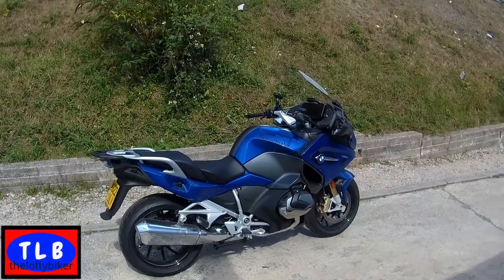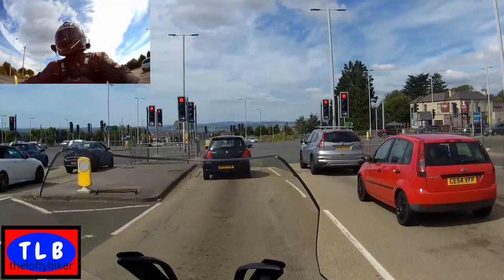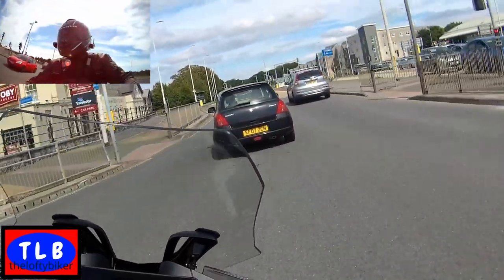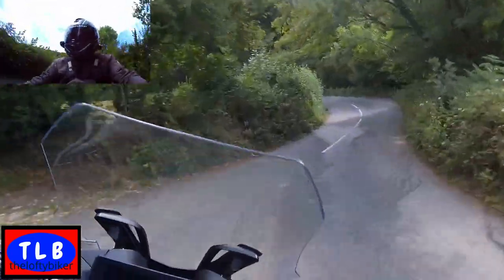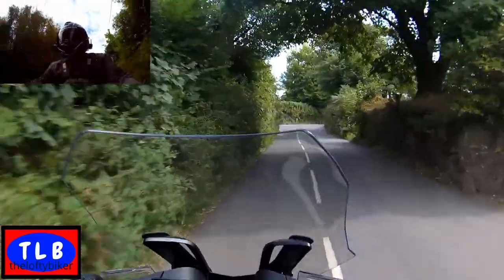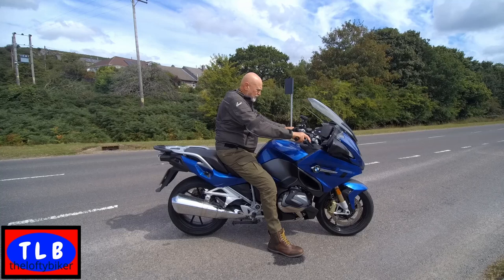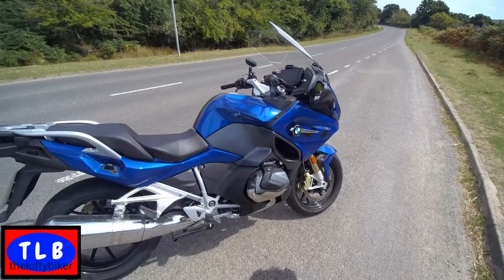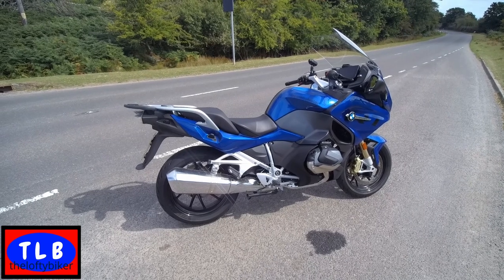2022 BMW R1250RT Review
The latest vid from theloftybiker. the 2022 BMW R1250RT...the lastest incarnation of one of the longerst running bikes in production...the mighty RT Boxer Twin.
This bike was loaned from Ocean BMW at Plymouth. If you would like to test ride this bike contact Richard on 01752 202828